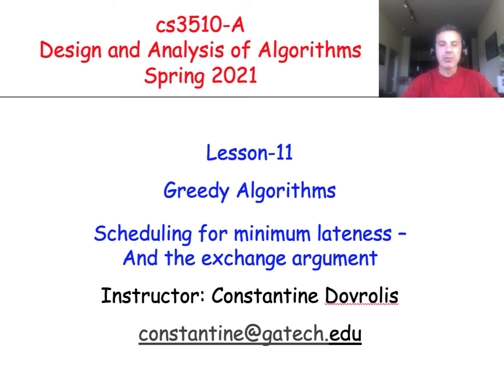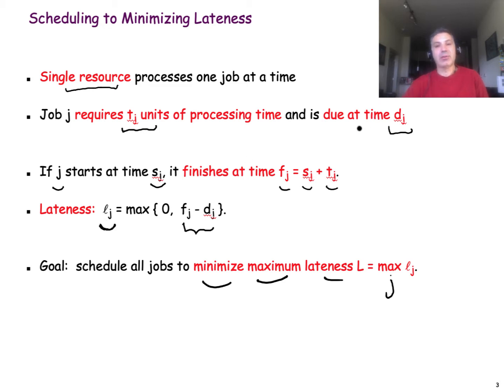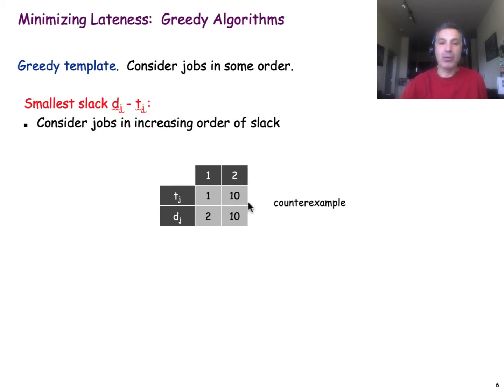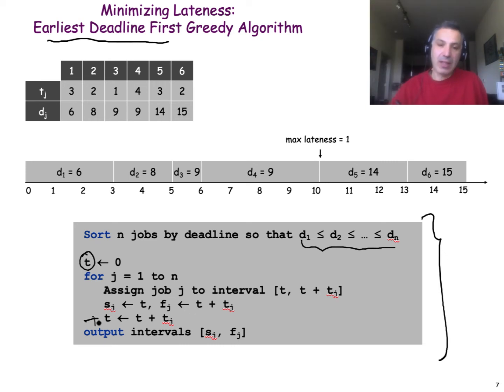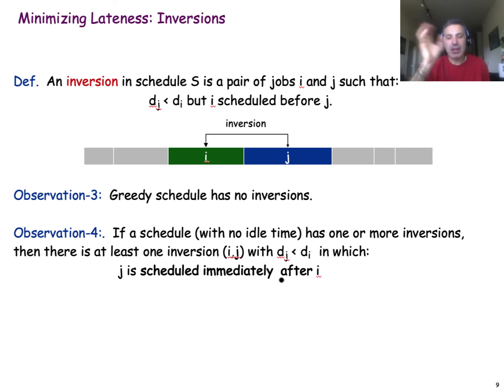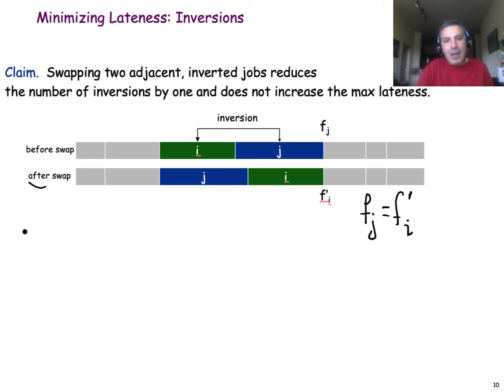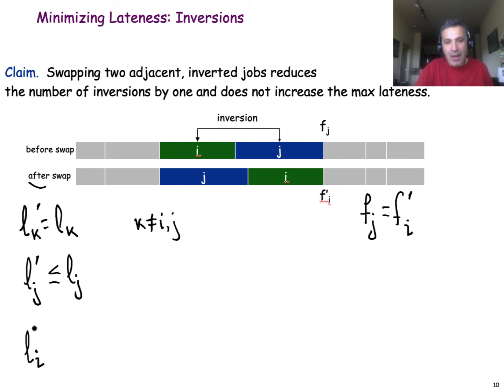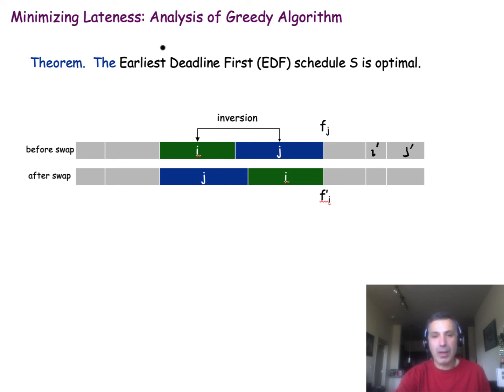Introduction to Algorithms - Lesson 11.1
Greedy Algorithms - EDF scheduling algorithm and the "exchange argument"